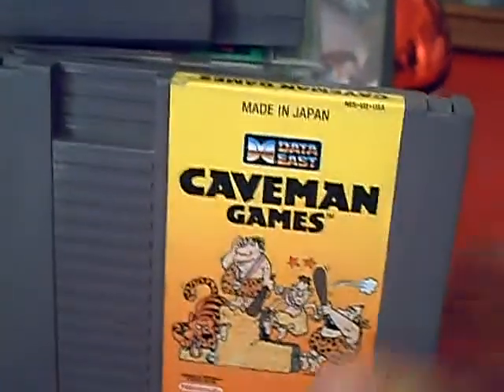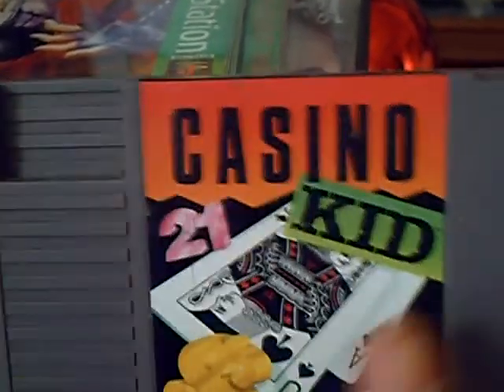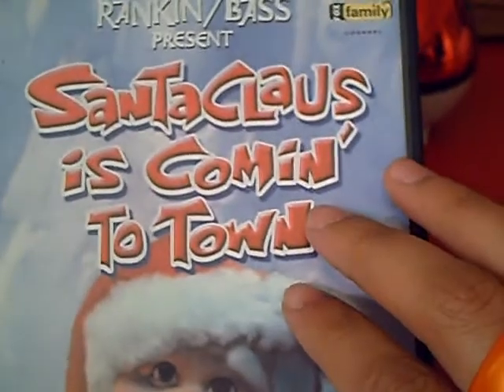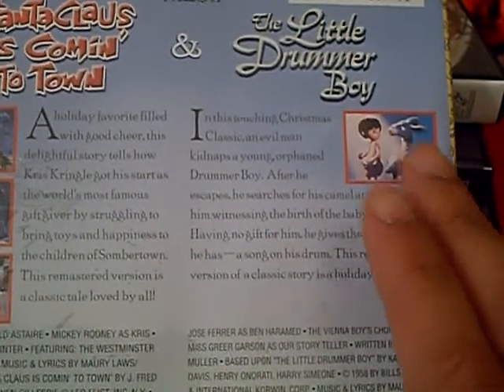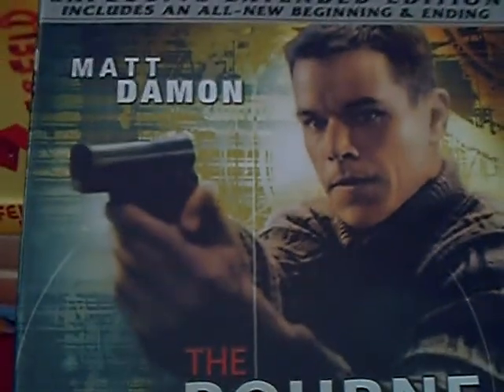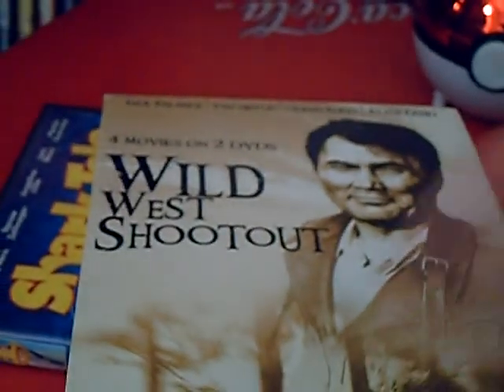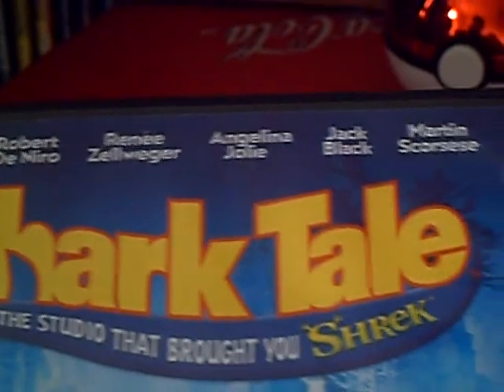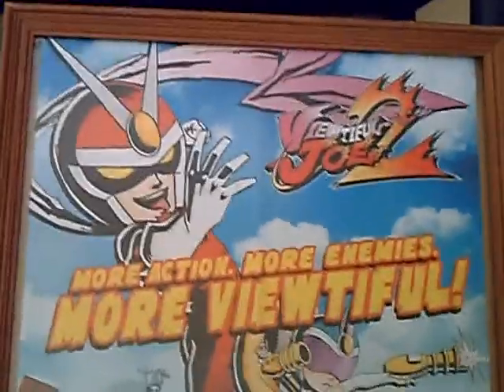Collection Pick-ups, Vol. 25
Hello again youtube... back from my weekend trip to some Over Wheels... slim picking as far as games go, but again was able to nab some interesting DVD's... so got some more movies to watch... and some other random stuff I needed